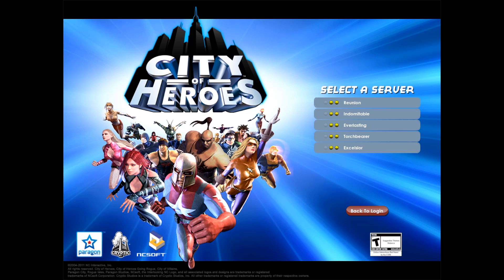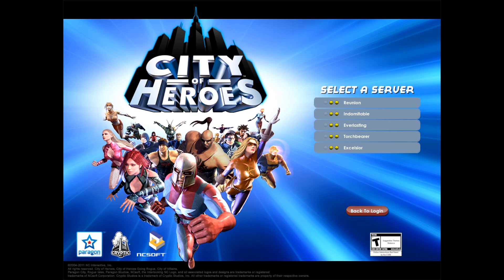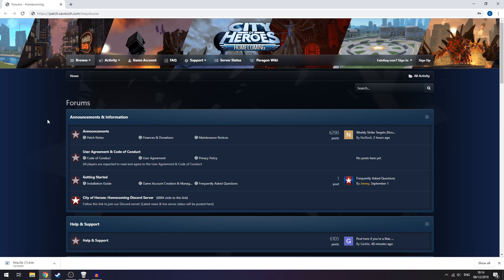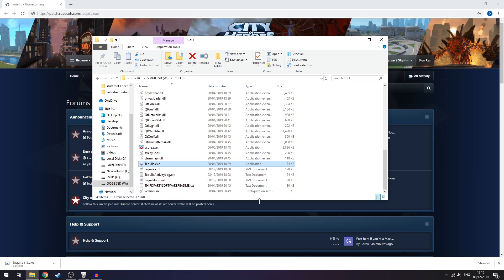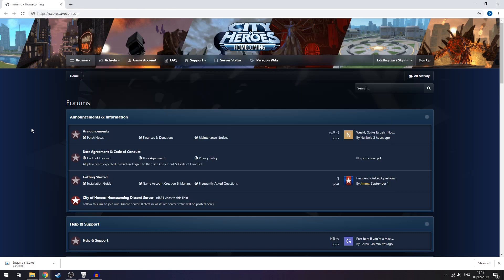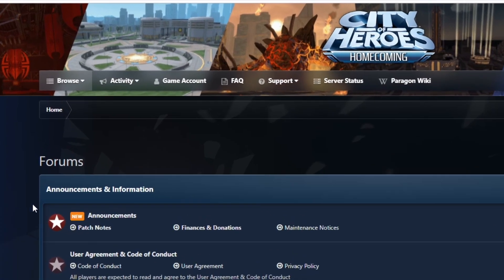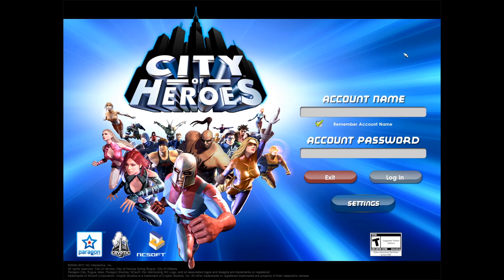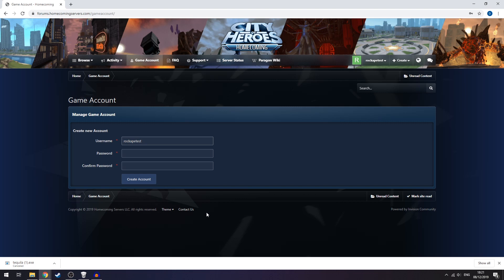How to install City Of Heroes 2021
This is my very quick guide on how to get started and how to install City of Heroes in 2019 and beyond. Specifically how to play City of Heroes Homecoming servers, as they are the biggest, most populated CoH servers available.

Steps and Links:
1.
2. Place Tequila into a folder you want to keep the files in once they are downloaded.
3. Go to Homecoming forums
4. Setup forum account and verify it.
5. Set up "Game Account" to be used in City Of Heroes itself.
6. Boot up Tequila and download files.
7. Boot up game and play using Game Account details.

City of Heroes closed its doors in 2012 after following a traditional monthly subscription service then going free to play. The server files were leaked but kept secret until this year, the people running Homecoming have unlocked all p2w elements so everything in the game is free, unless you want to donate to fund server costs. It is one of my all time favourite games due to the customisation.